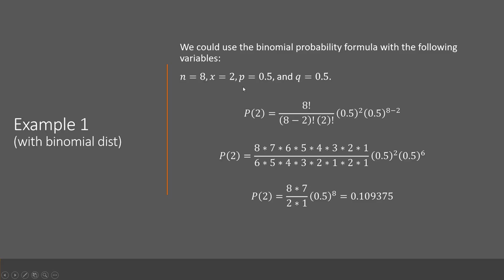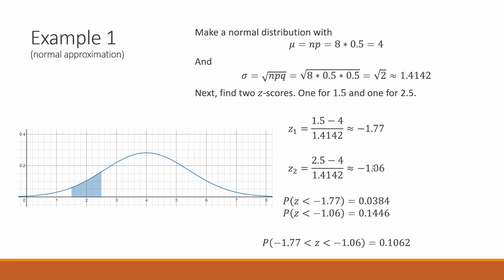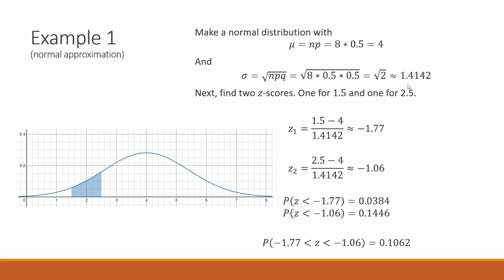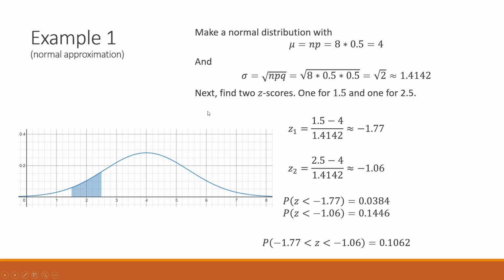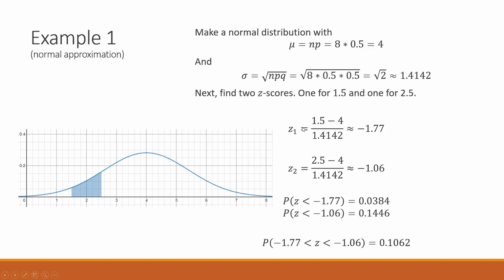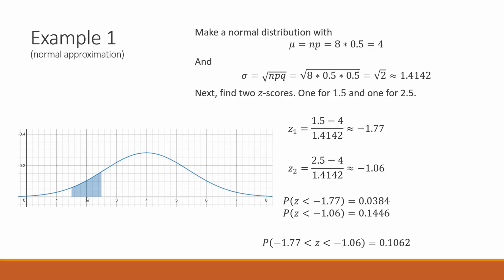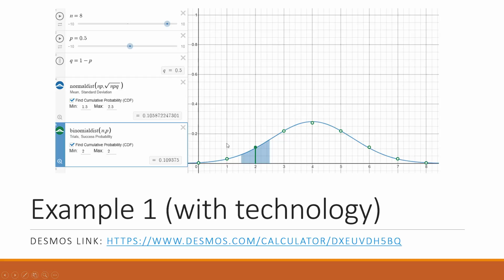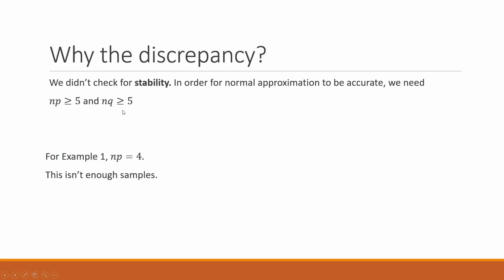1530 - (OPTIONAL) Normal Approx, First Example